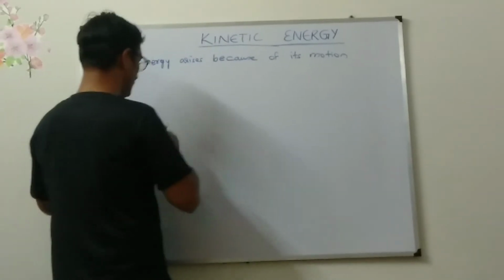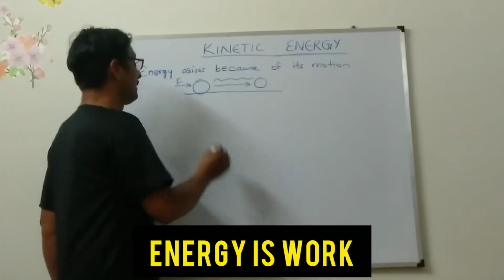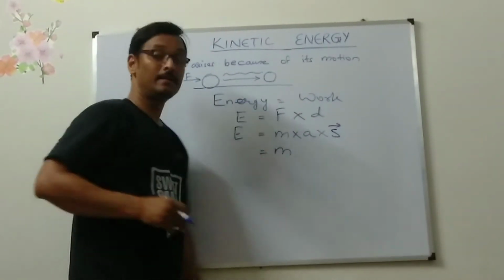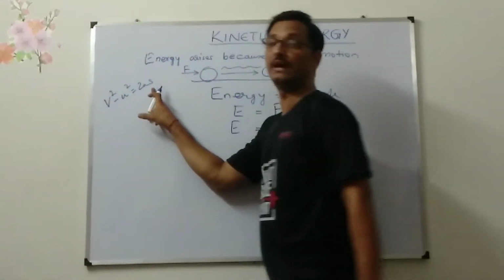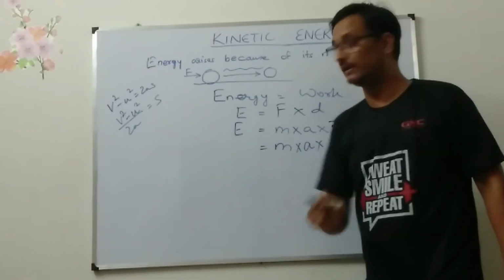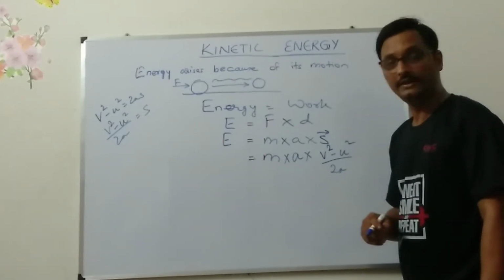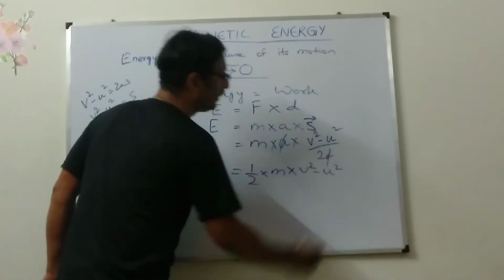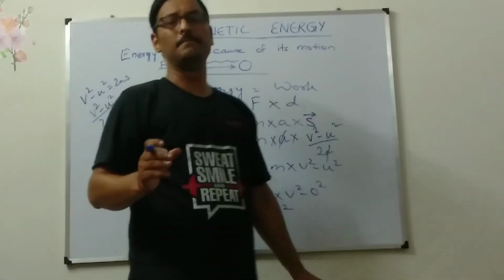DECODING KINETIC ENERGY